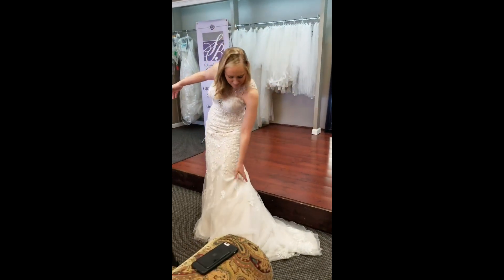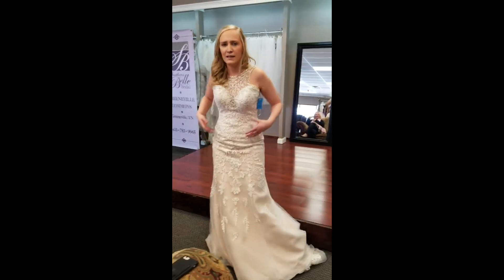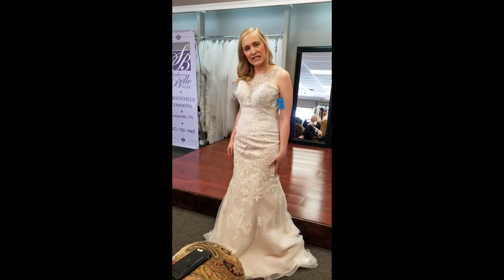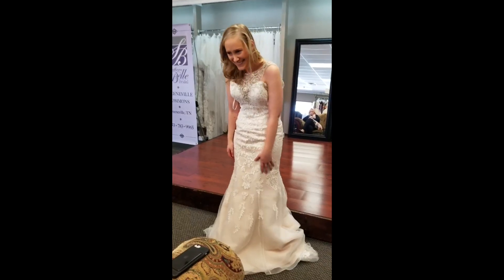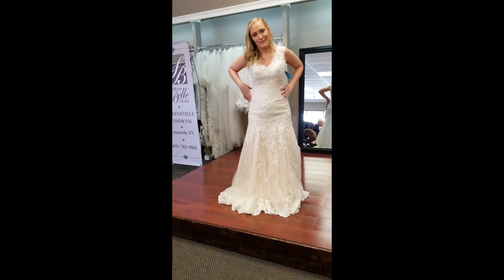WEDDING DRESS SHOPPING WITH AN OSTOMY BAG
A lot of brides get nervous about shopping for a wedding dress, especially if they have an ostomy bag! In this video I show clips of trying on dresses, and discuss how I overcame those anxieties and said "yes" to my dream dress!

OSTOMYDIARIES.COM
Facebook.com/OstomyDiaries

*The owner of Ostomy Diaries does not claim to be a physician or healthcare provider. All opinions expressed on this channel, or web page are solely the opinion of an ostomy patient. If you are experiencing a medical emergency or have other health concerns please contact a medical doctor.